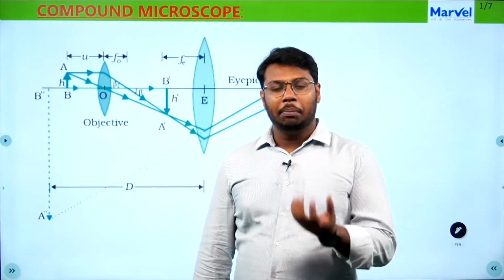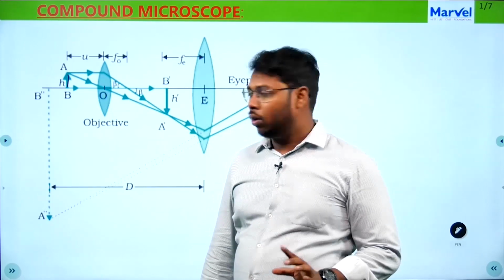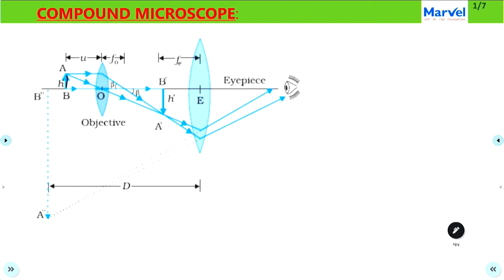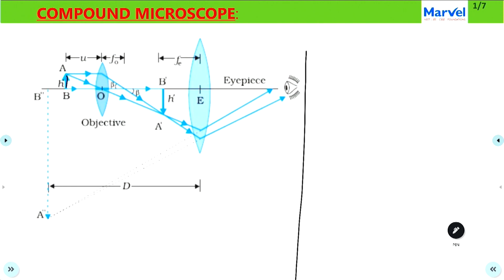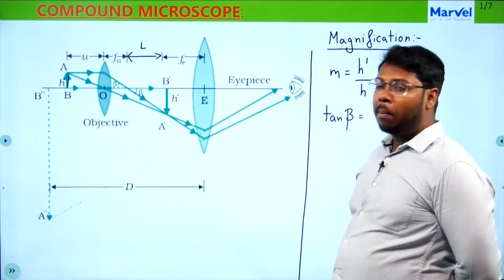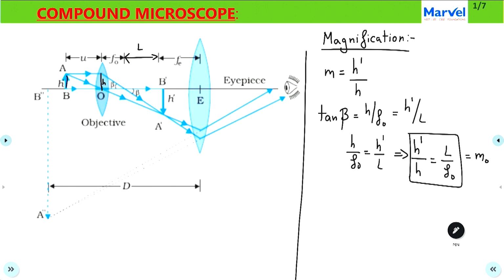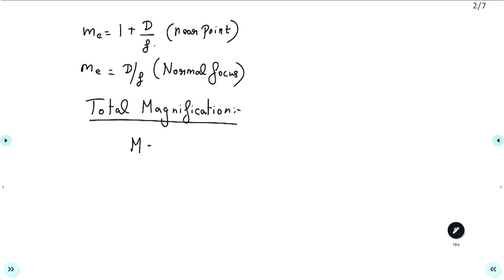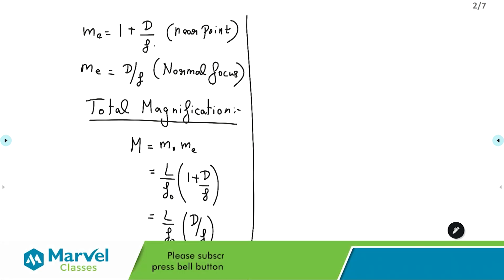MarvelClasses – Compound Microscope | Class 12 Physics | Chap 9 - Ray optics & optical Instruments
This video teach you Compound Microscope | Class 12 Physics | Chapter 9 - Ray optics and optical instruments by Prof. R. Vinoth Kumar